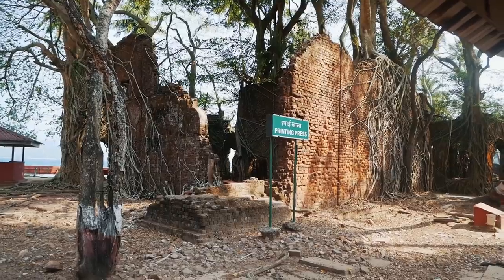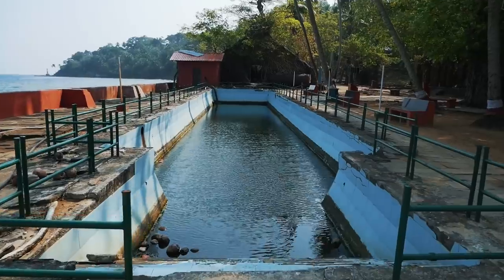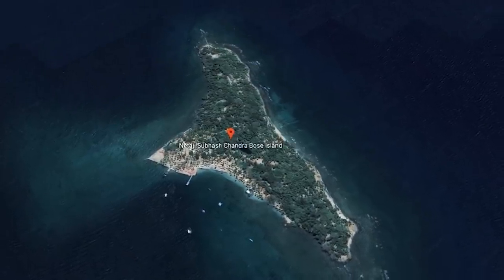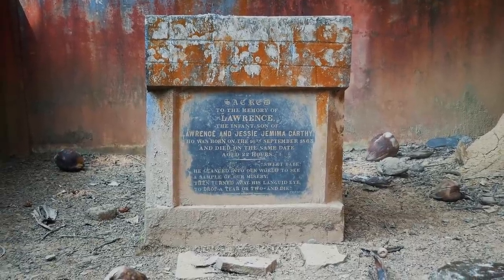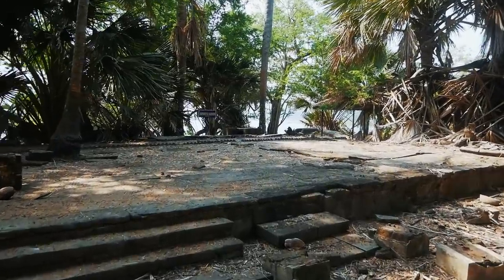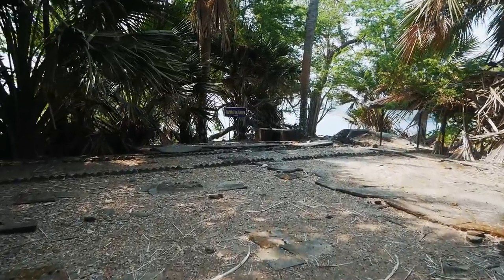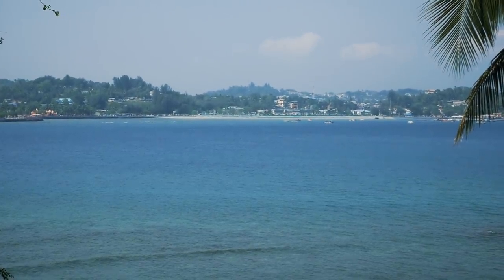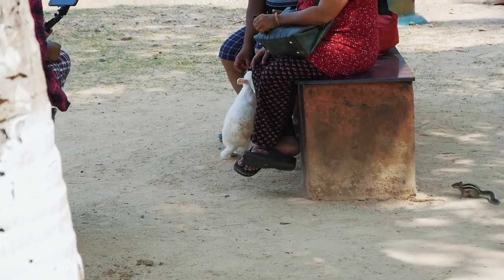What Happened to India's GHOST ISLAND? 👻 (Ross Island)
India's very own Ghost Island used to be very different! It used to be a tropical paradise for the British. They made the tiny Ross Island into a home away from home with even more luxury than they were used to in England. Now it's completely deserted and in ruins, find out why and how you can visit it from Port Blair.

Ross Island in the Andaman and Nicobar Islands of India is now known officially known as Netaji Subhash Chandra Bose Island. It's just 2km from Port Blair and is now a tourist attraction. It costs ₹350 return to take a boat from Port Blair. They give you about 90 minutes on the island. It's best if you go first thing in the morning to avoid the crowds.

2) TRAVELLING TO INDIA🇮🇳?
Travel safely & confidently with my India Survival Guide (Quick-Start Safety Guide)

3) WANT TO LEARN HINDI हिन्दी?